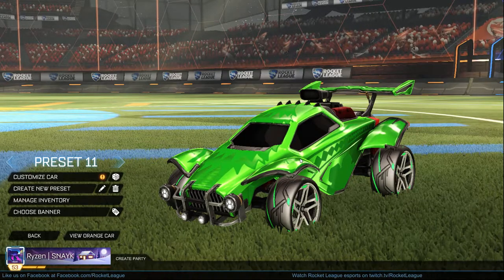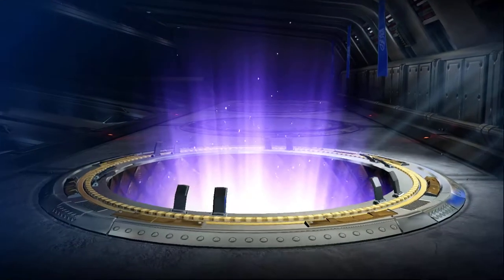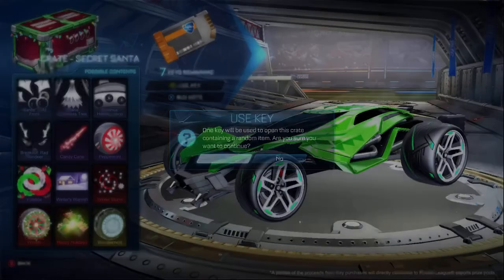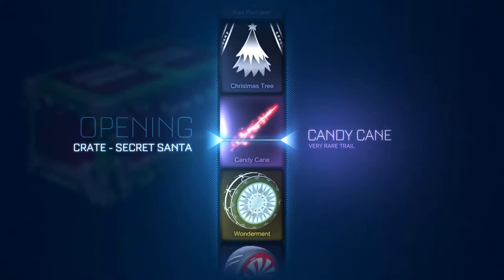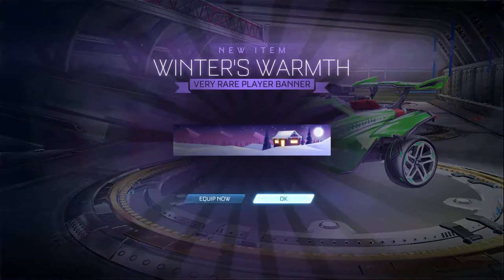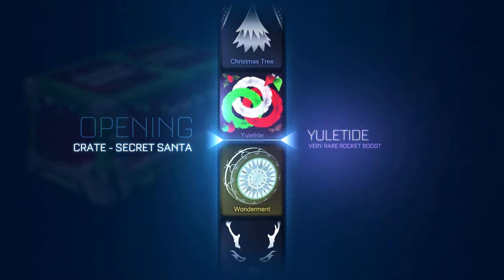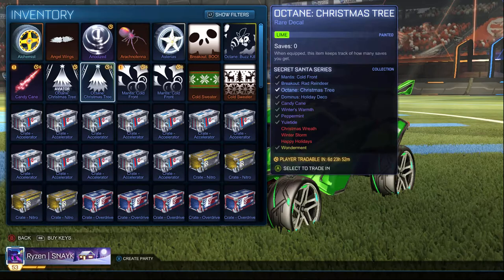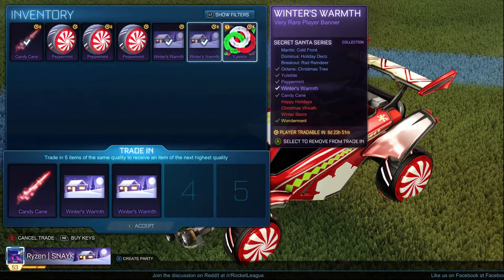MY FIRST EVER CRATE OPENING! | NEW CHRISTMAS CRATES 10 CRATE UNBOXING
Happy Holidays! Sorry for the lack of editing... Hope you guys enjoyed my first crate opening of these new Christmas crates. That would be my favorite gift of all :D.
copy pasta stuff and camera settings below
Rocket league is one of the most enraging, yet also most fun games I have played.  It has a journey with me and this game, and I encourage you to go through that journey, too. That is, of course, if you have never played the game :P. Leave a comment about what you thought about the video (other than the fact that it has shit quality...) and what you think I should try to pull off. Also, if you don't mind, I am going to need you to SMASH THAT LIKE BUTTON (old meme I know).
Camera settings:

FOV // 110
Height // 110
Angle // -3.00
Distance // 280
Stiffness // 0.45
Swivel Speed // 4.20  ( ͡° ͜ʖ ͡°)